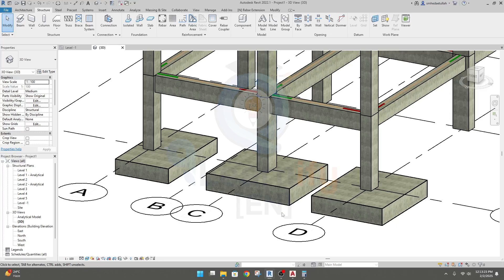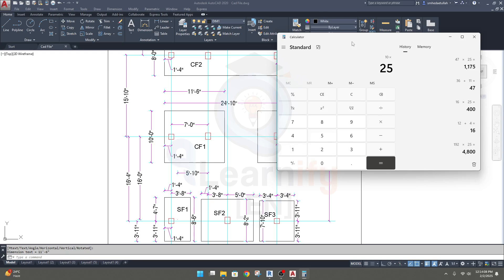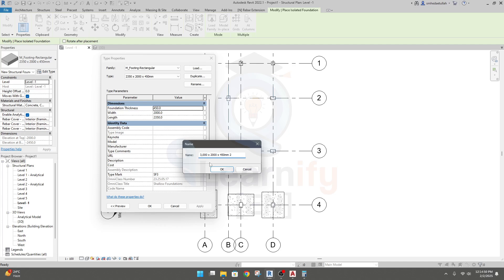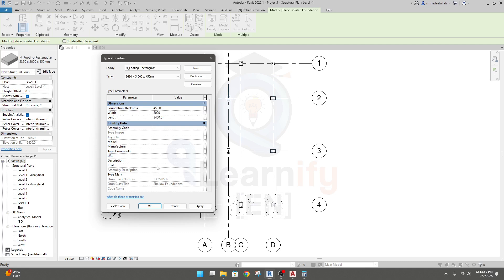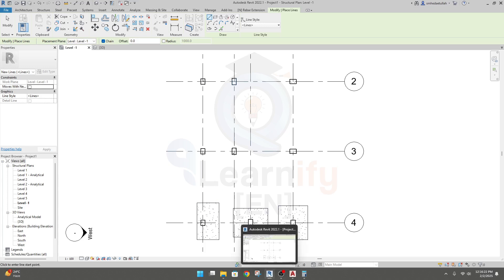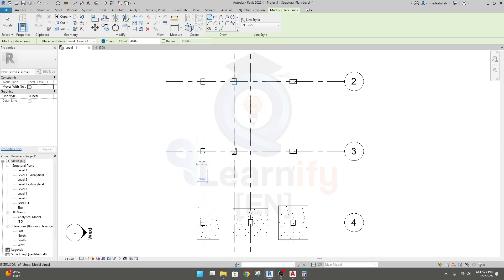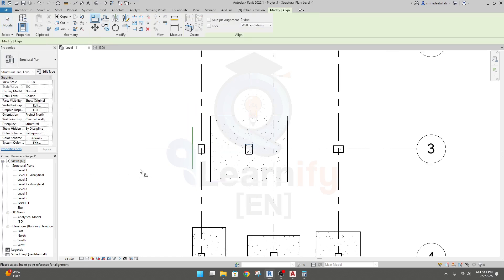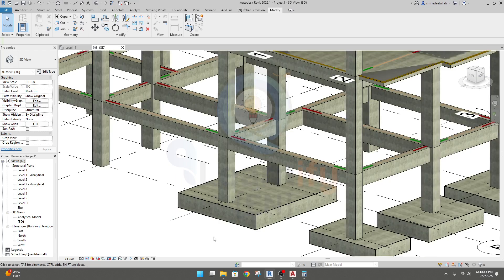9. Autodesk Revit Structure Tutorial 2025 - how to draw combined footing in Revit structure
Learn how to draw combined footing in this Autodesk Revit Structure Tutorial 2025! This step-by-step guide is perfect for beginners and professionals looking to master grid creation in Revit Structure. Understand the importance of grids in structural modeling and how to use them effectively in your projects. Discover the latest features of Revit 2025 while enhancing your design and drafting skills. Watch now to take your Autodesk Revit Structure expertise to the next level!

Autodesk Revit
Revit Structure
Revit 2025
Revit tutorial
Revit Structure tutorial
BIM software
Structural engineering
Autodesk Revit for beginners
Revit modeling
Revit structural analysis
Construction design
Revit tips
Revit training
how to draw combined footing in Revit structure
combined footing in Revit structure